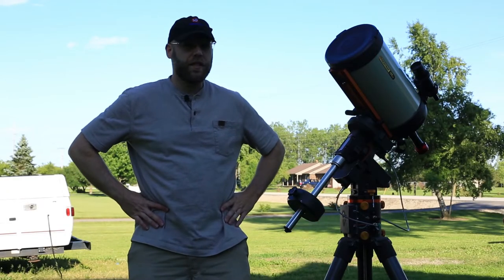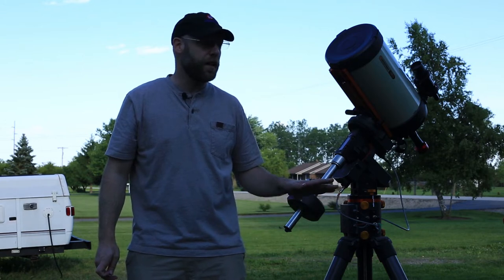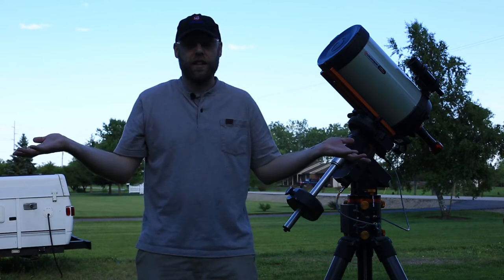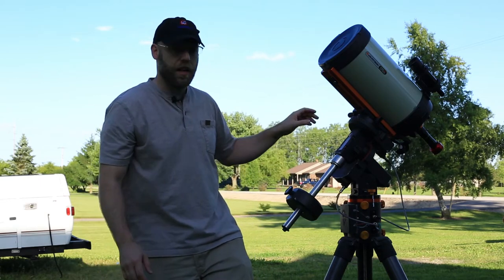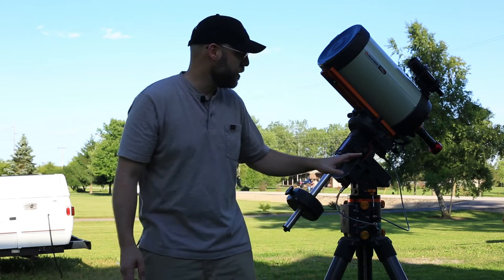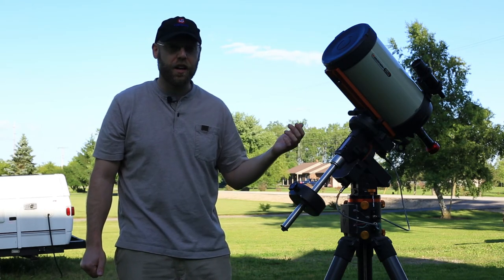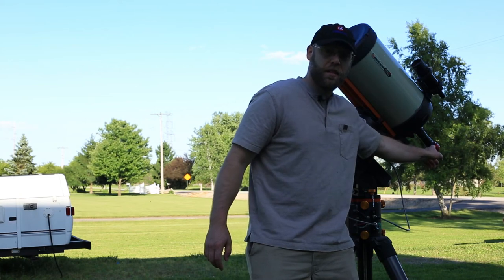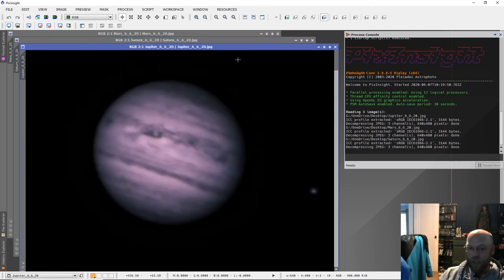Beginner astrophotography checklist and an attempt at planetary featuring Jupiter, Saturn, and Mars.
This is how I get my evening rolling. Hopefully these points can help you make sense of the madness.